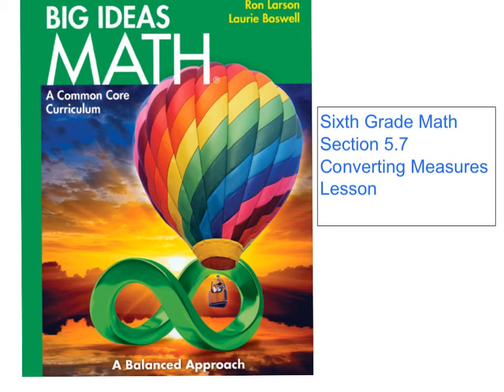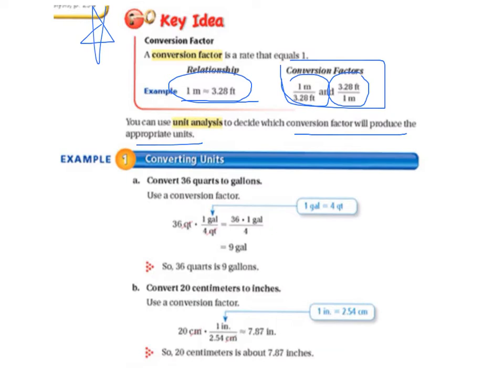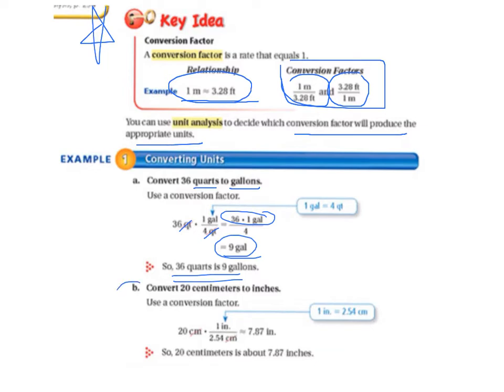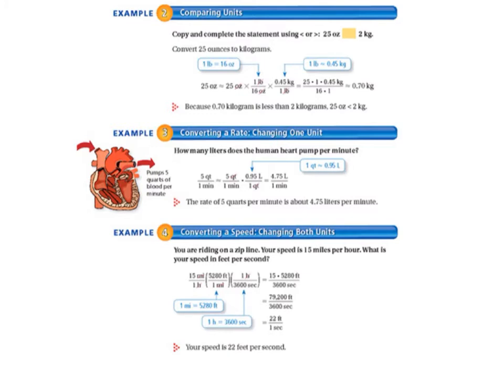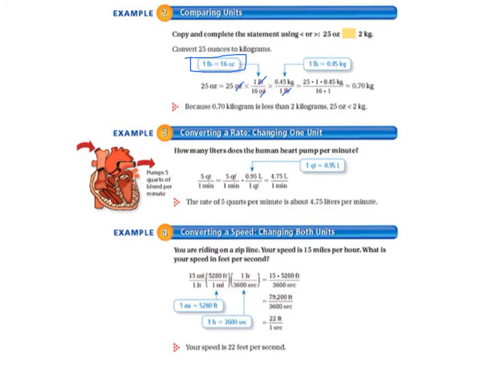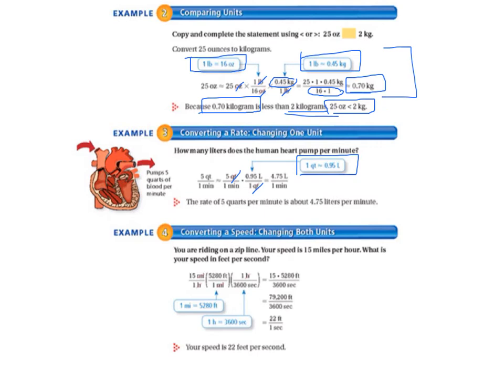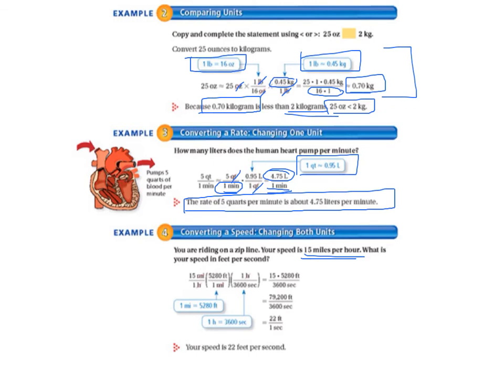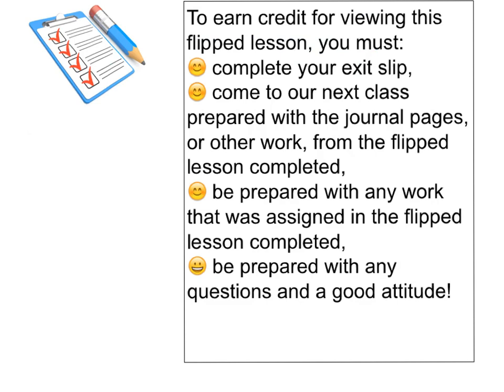Big Ideas grade 6 5.7 lesson